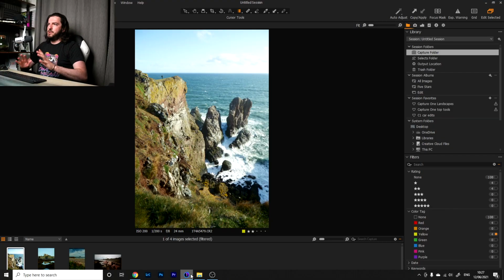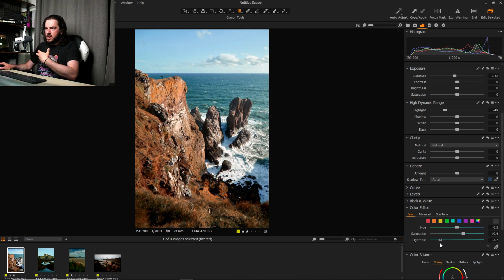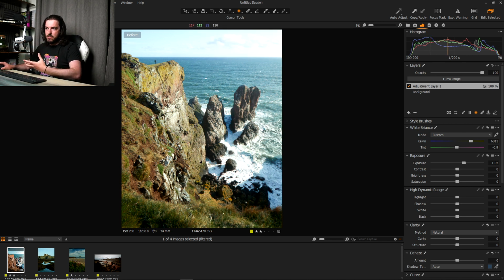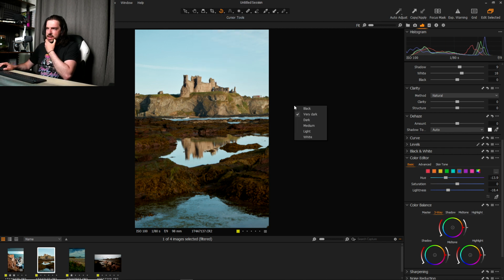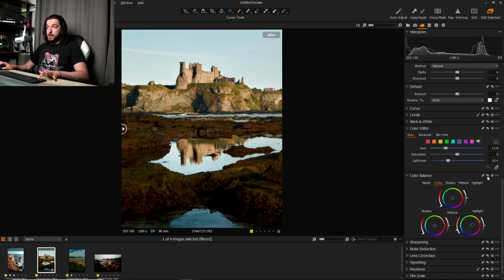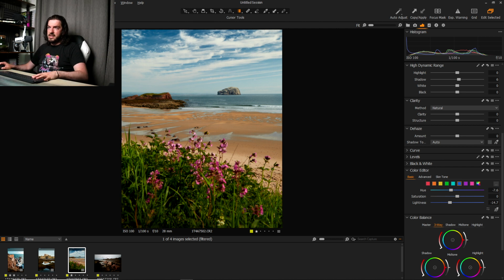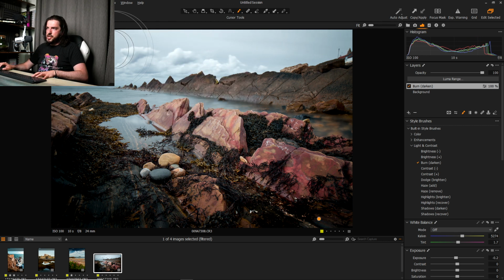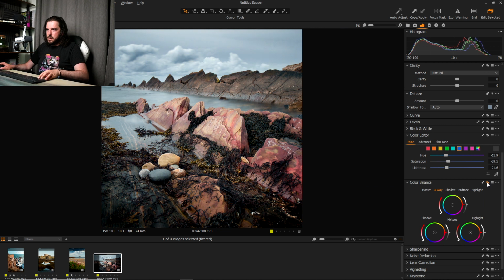Capture One 21 tutorial: Easy, POWERFUL landscape edits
In this week's tutorial, I show how I use Capture One Pro 21 to make quick and easy edits to my landscape photos that transform them from everyday snaps into more dramatic pieces of art.